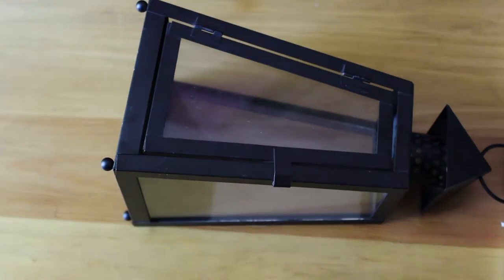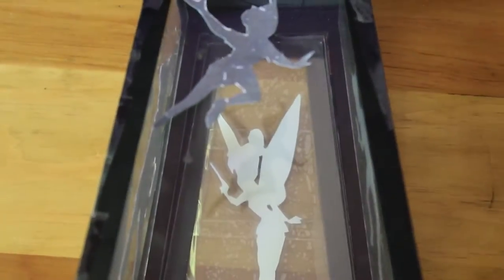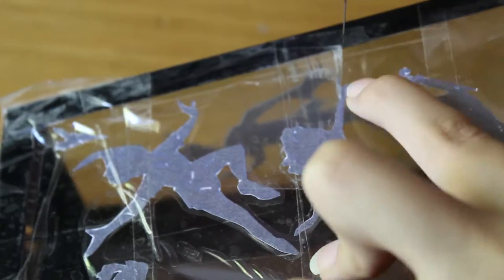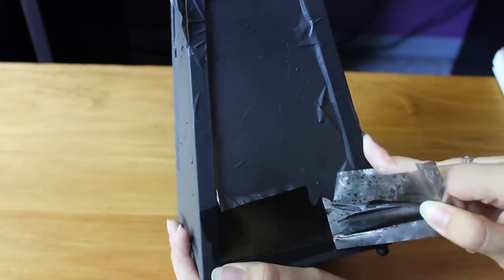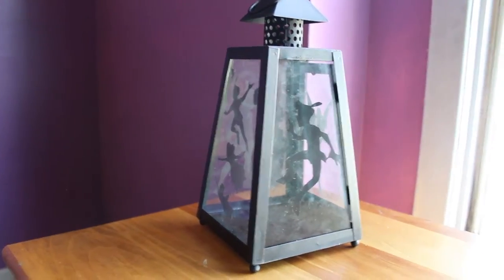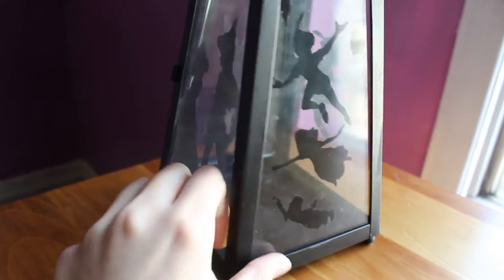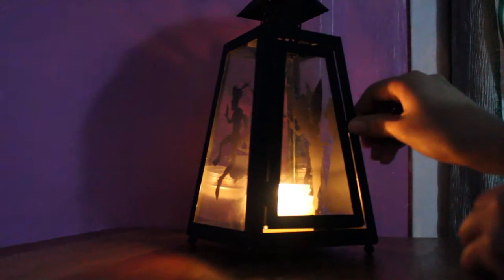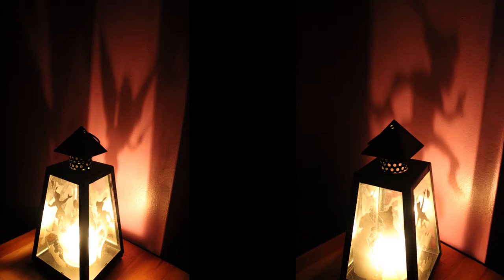DIY Peter Pan Shadow Lantern || DISNEY DIY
This shadow lantern DIY featuring iconic scenes from Peter Pan was such a blast to create! It wasn't very challenging to create (but required a lot of patience). This lantern is super cute and actually works great!

This video is super late! (i actually filmed it last July!) Hope you enjoyed! Share your own Disney DIY projects with me on Instagram!